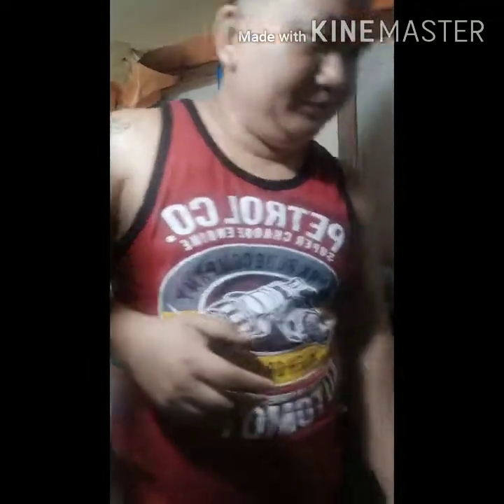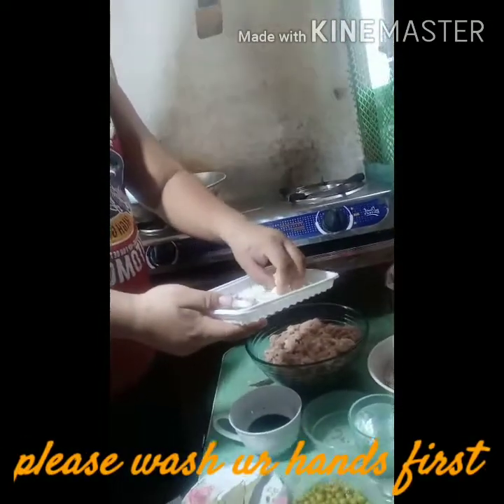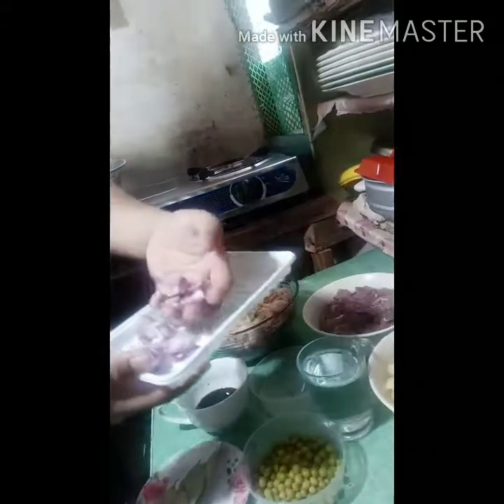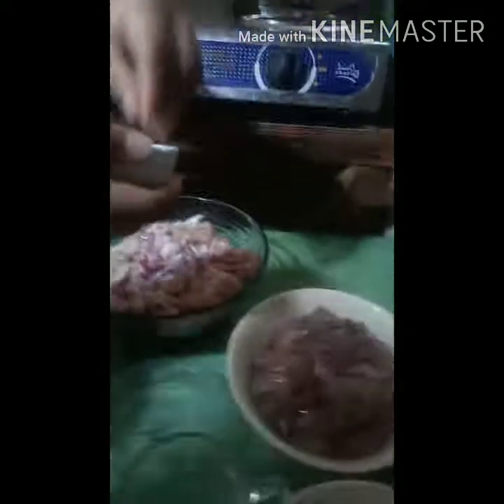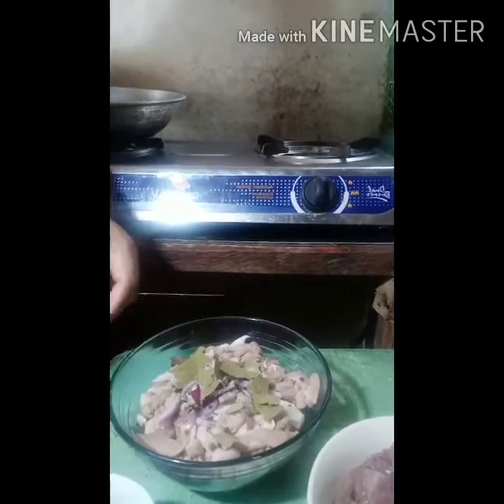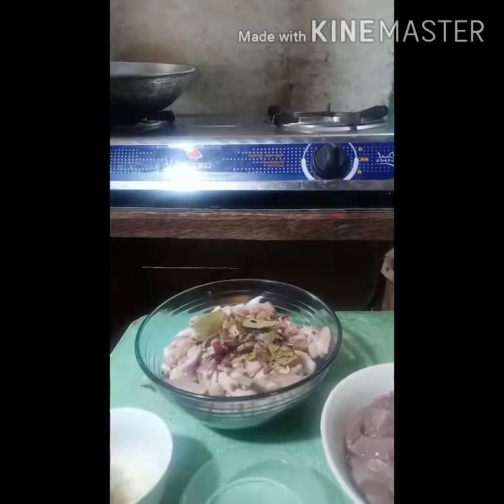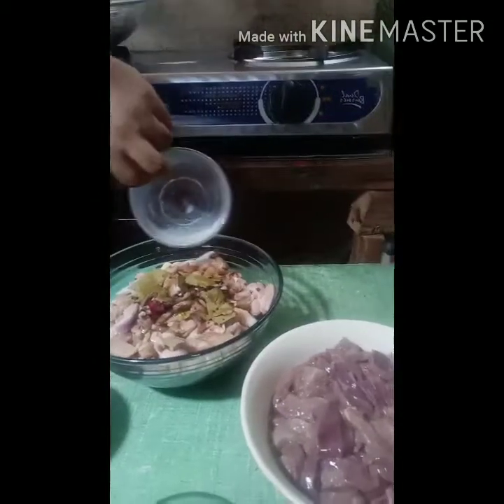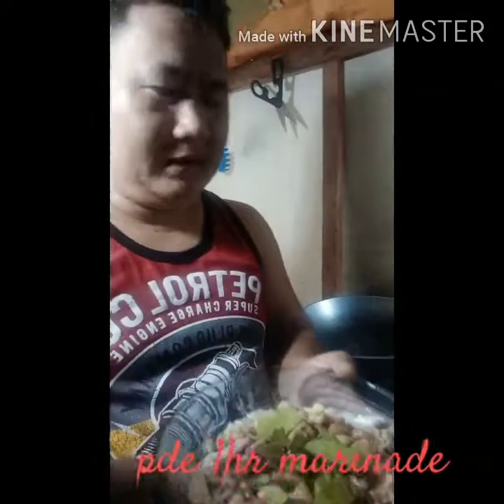Igado for lunch by chef mic😘